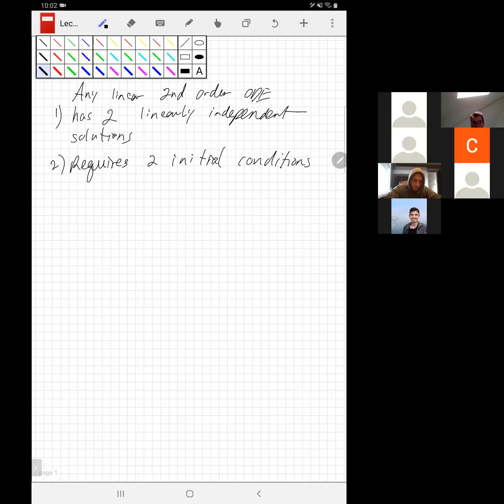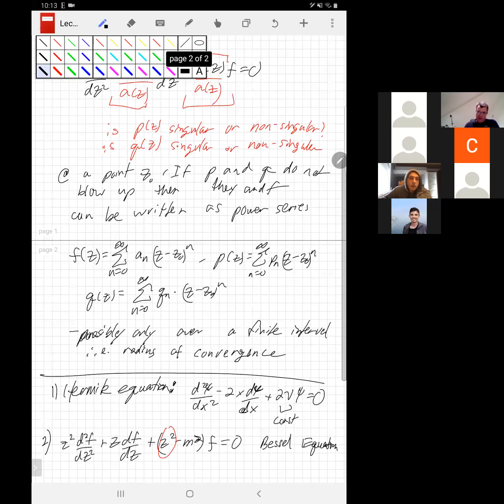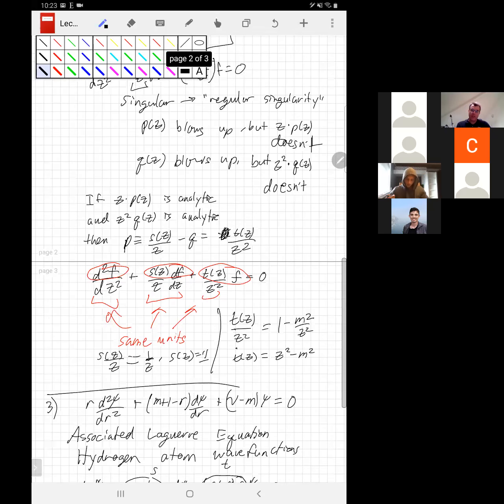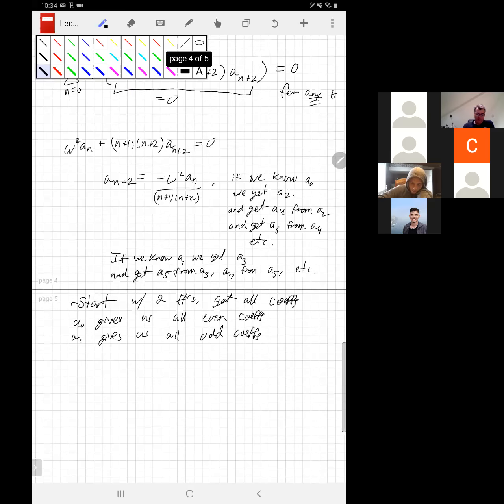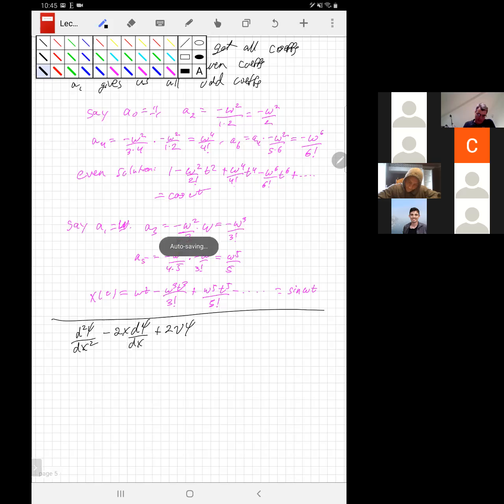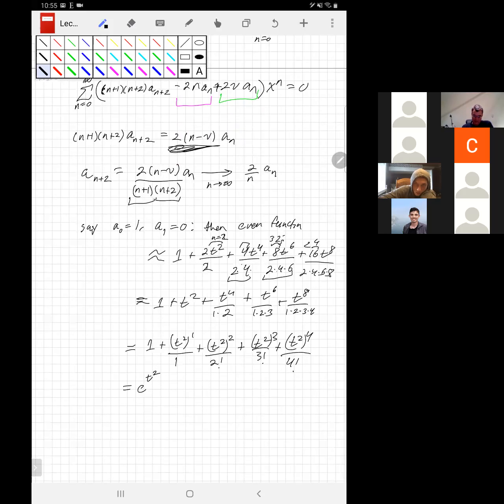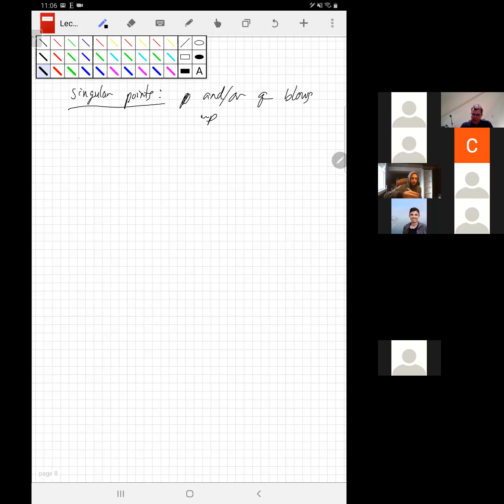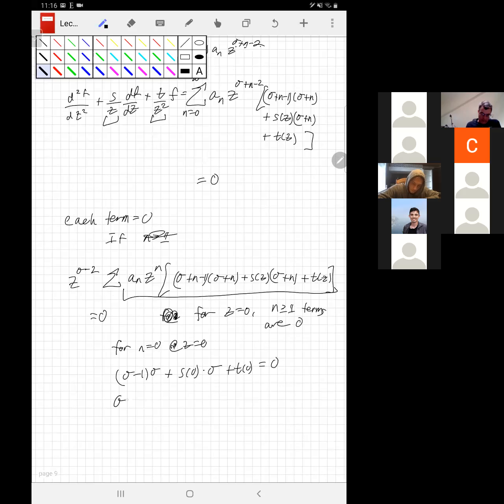PHY 3600 Lecture 22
We started series solutions to differential equations